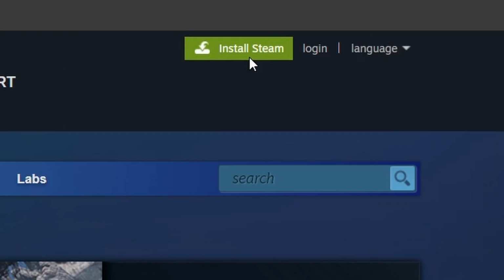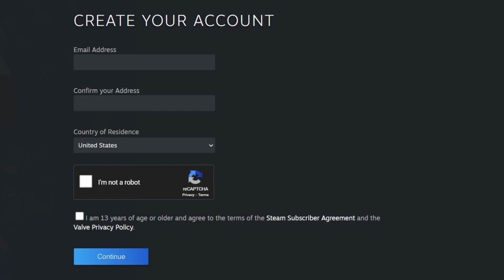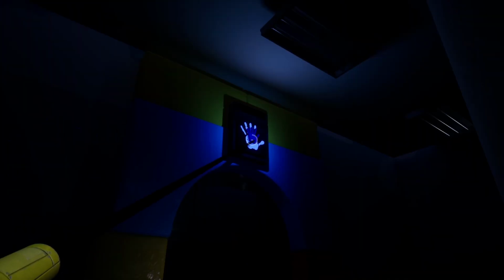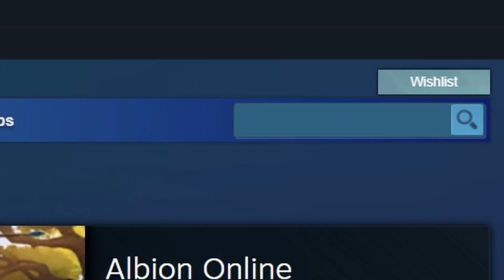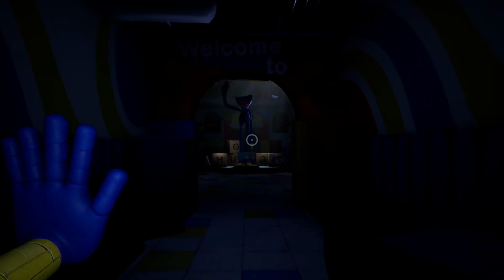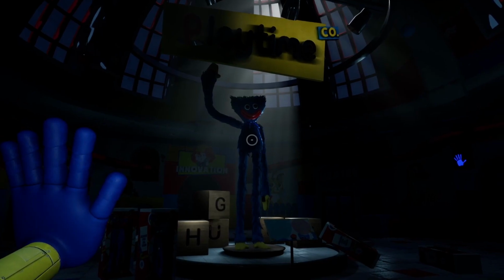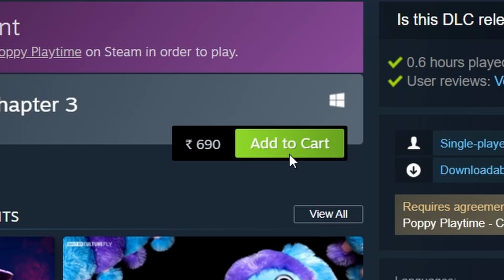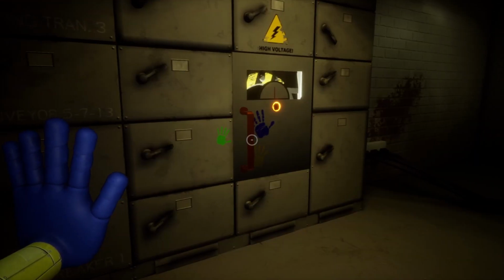How To Download Poppy Playtime Chapter 3 In PC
How To Download Poppy Playtime Chapter 3 In PC | Poppy Playtime Chapter 3 Download | Poppy Playtime Chapter 3 Install

In this video, I'm going to guide you through how to download Poppy Playtime Chapter 3 in PC.

Gaming Keyboard
Gaming Mouse